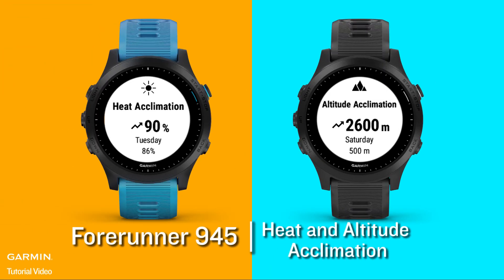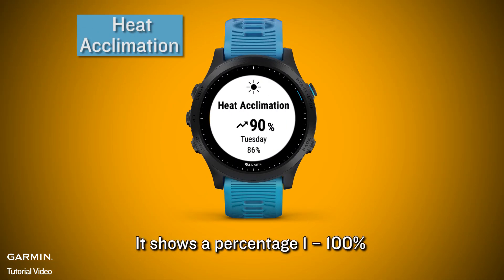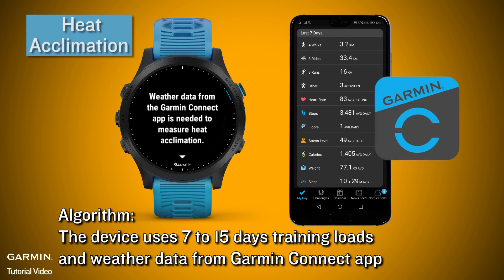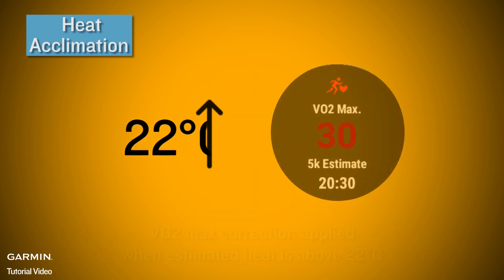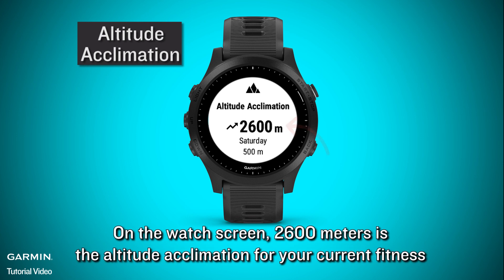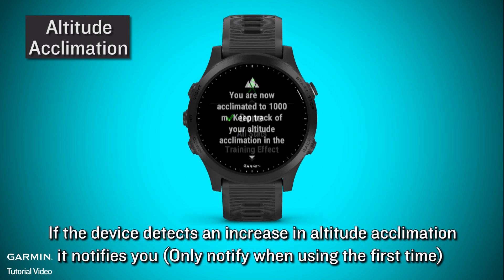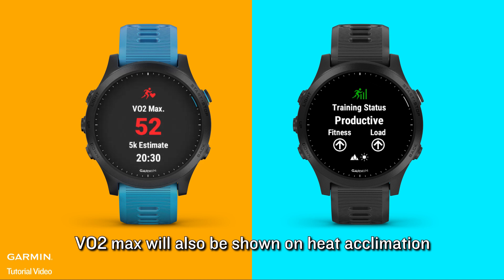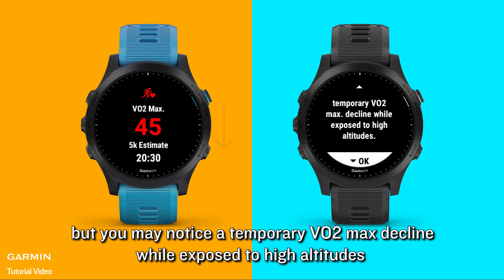Tutorial - Forerunner 945: Heat and Altitude Acclimation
This video will show you how to use heat and altitude acclimation